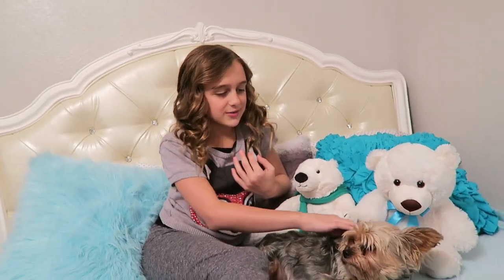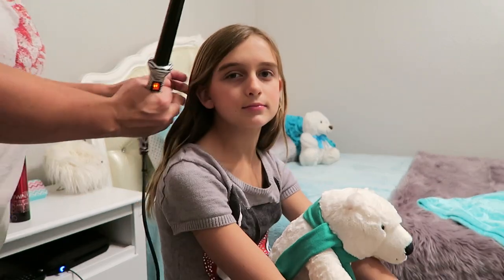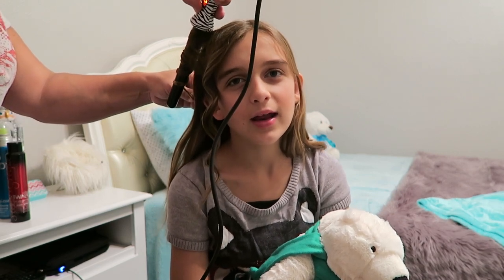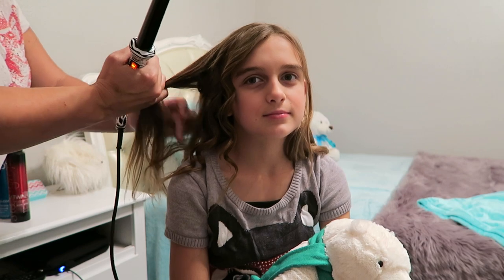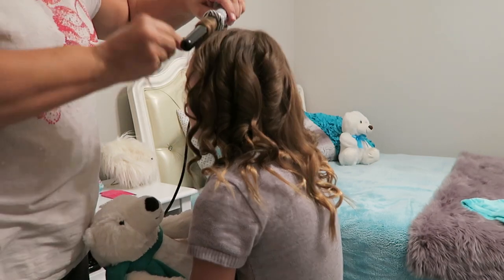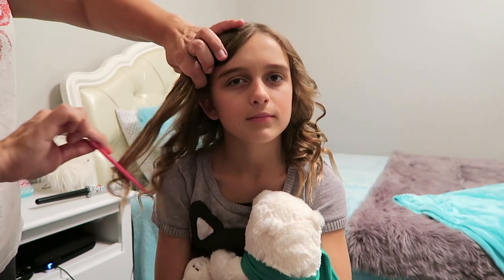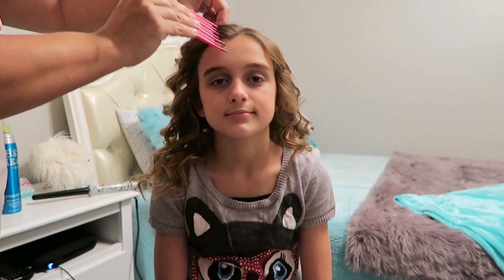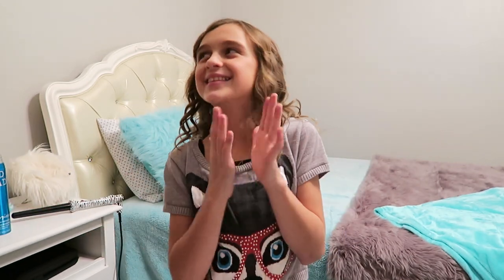LOOSE NATURAL CURLS HAIR TUTORIAL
We share with you how we curl Karli's hair with her curling wand. Products used listed in the description as well!

WE POST NEW VIDEO'S EVERY DAY
Leave us a comment - We try to respond to as many as we can!!

PRODUCTS USED IN THIS VIDEO:

Le Angelique Haute L'Afrique Curling Wand purchased with this set

TIGI Bed Head Masterpiece Massive Shine Hair Spray

TIGI Catwalk Sleek Mystique Haute Iron Spray

Check out Karli's Amazon Store with a bunch of things from her videos in it

♥  FOLLOW US♥

FAQ'S:

We use the Canon G7X to film
And we edit with iMovie on a MacBook Air

All music used was from YouTube's Music Library.